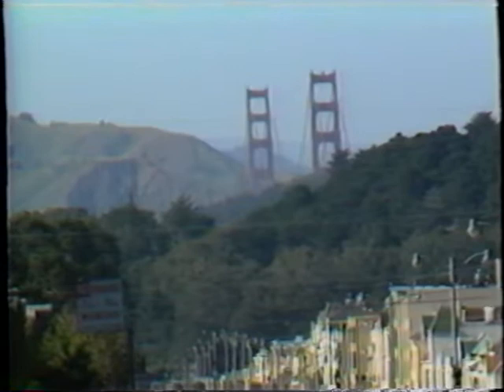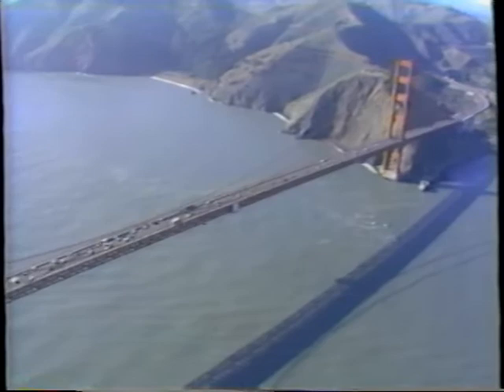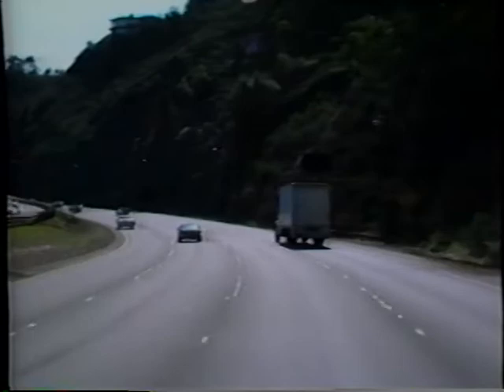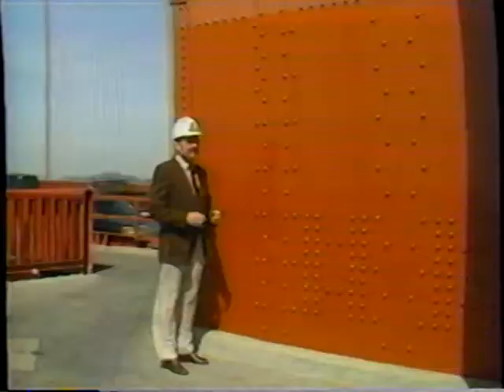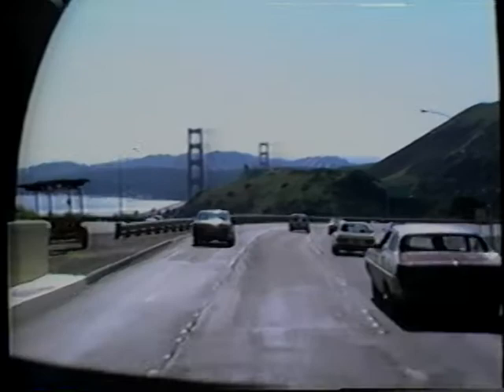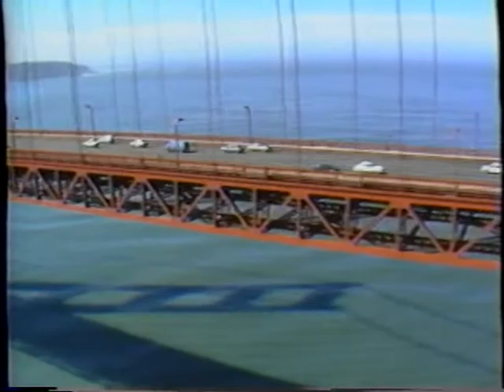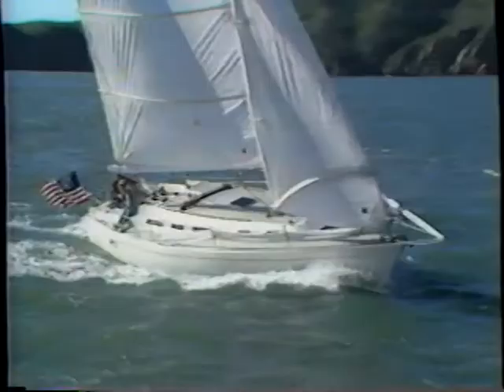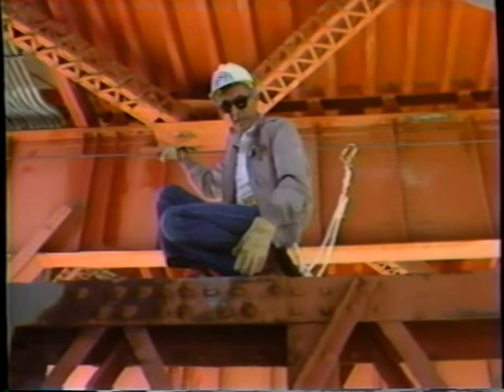Golden Gate Bridge - A Video Postcard (1987)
Produced in 1987, this profile of the famous landmark was created around the period of the 50th Anniversary of the Bridge. Features scenic shots, historical footage and day-to-day operations in maintaining and operating the Golden Gate Bridge.